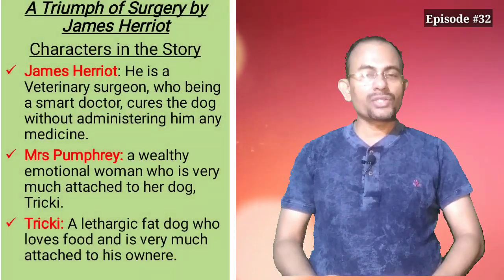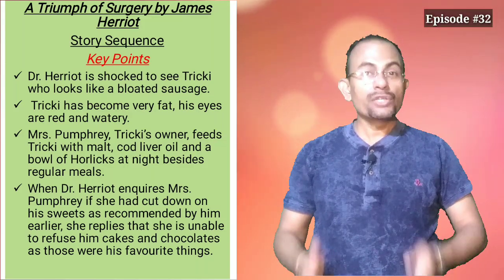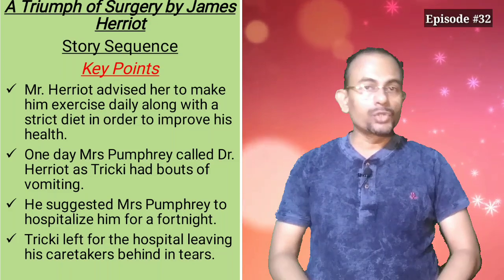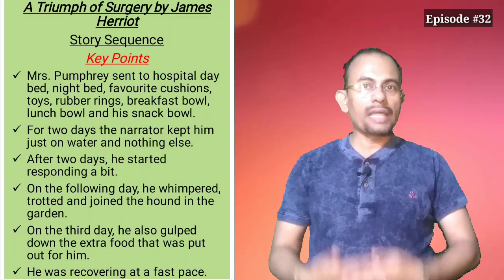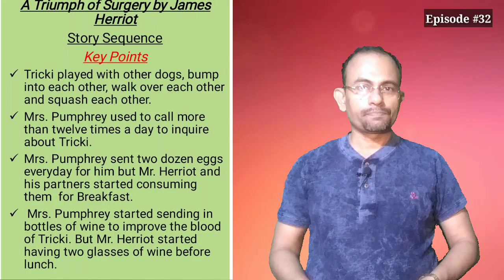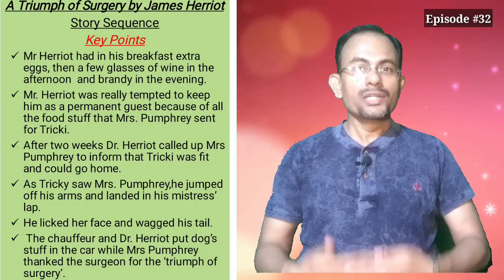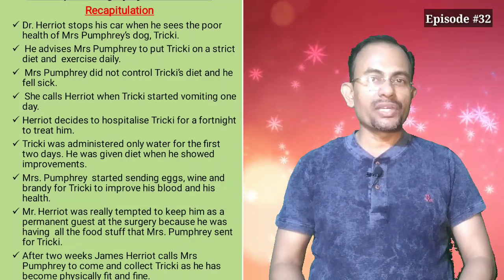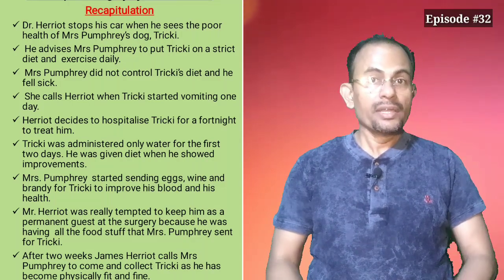A Triumph Of Surgery | Class X | Full Explanation of the lesson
This concept video contains full text explanation of the lesson of class X   CBSE will certainly reap the benefit of my concept videos.
Channel Host and Teacher | Monotosh Dey
Editing strategist | Monojoy Dey
All content used is copyright to Learning with a Difference. Use or commercial display or editing of the content without proper authorization is not allowed.